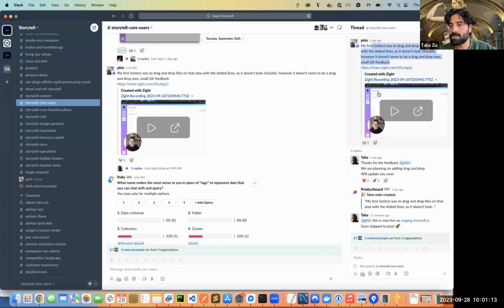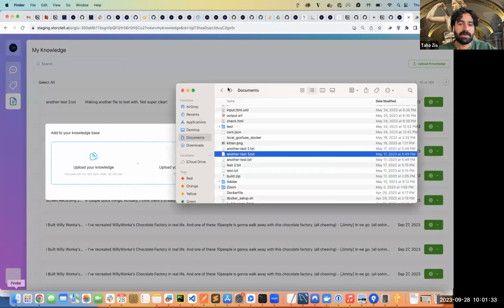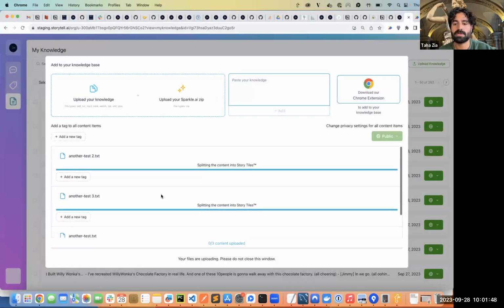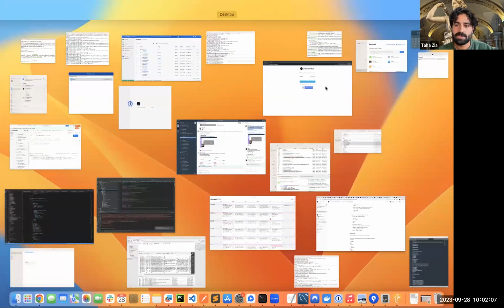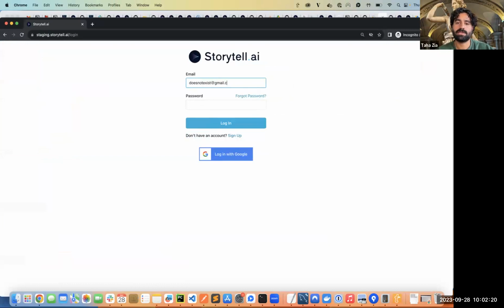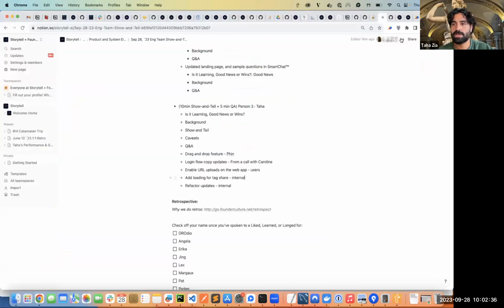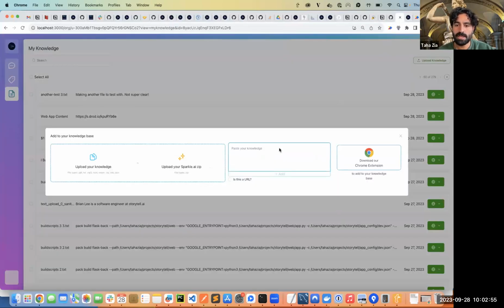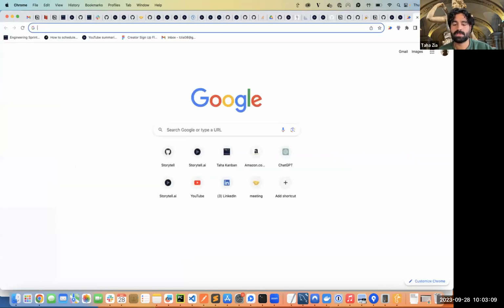Eng demo: Drag and drop feature and enabling URL uploads to Storytell